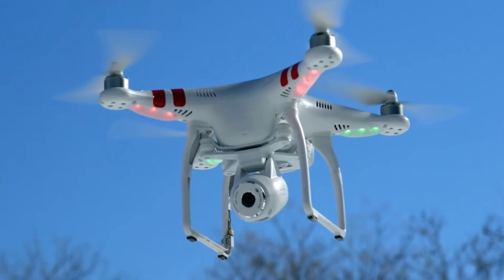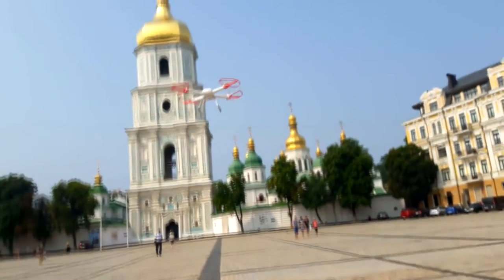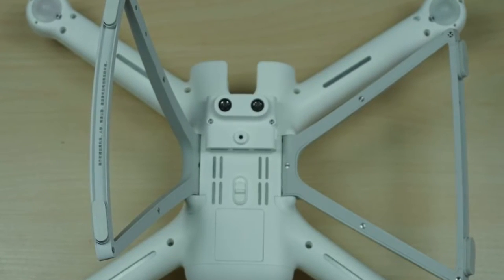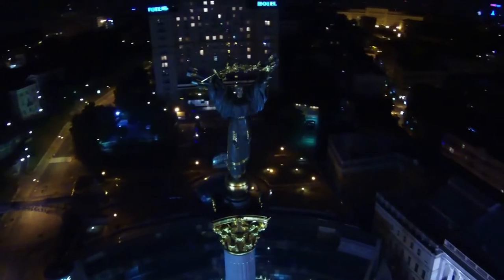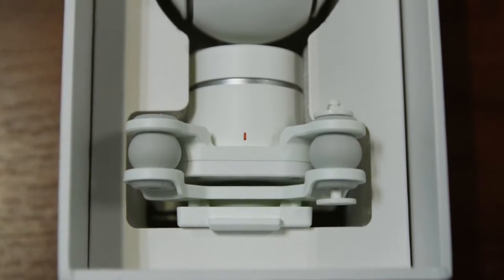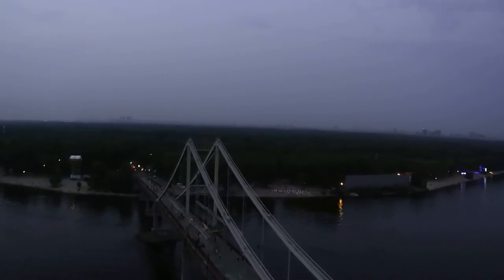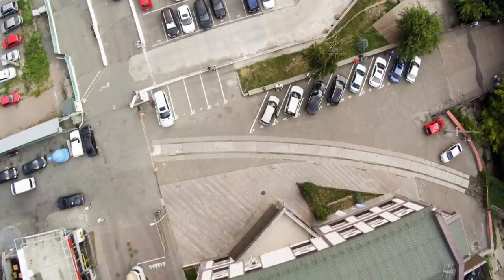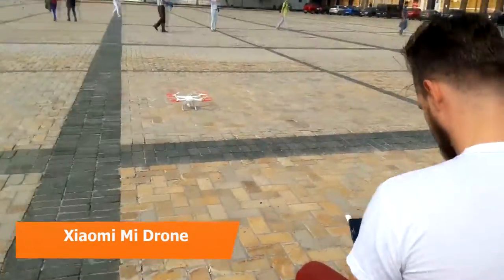Xiaomi Mi Drone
Main Features:
HD CAM
→Equipped with HD 1080P camera supports max to 1920 x 1080p / 60fps video recording.
→Equipped with HD 4K camera supports max to 3840 x 2160p / 30fps video recording.

Real-time Transmission
The built-in phone holder of the transmitter facilitates WiFi FPV function. Also the max to 3km superior long control distance ensures the good performance.

Pointing Flight / Tap to Fly

Surrounded Flight
Pick what you wanna record or photography 360 degrees and let your Mi Drone surround it.

Route Planning
Plan and preset your flight line and get yourself a more smooth / high quality work of art.

3 Axis Gimbal
Stable and accurate photography / recording guarantee.

Other Functions
One key automatic taking off / return / landing, real-time electric quantity monitoring and low-voltage return warning.

2.4GHz
High anti-interference performance and powerful signal.
Note: This quadcopter has flight limitation, so please playing it 20km away from the no-fly zone